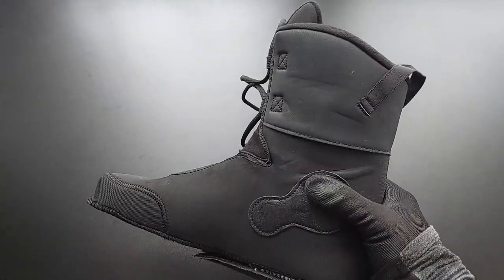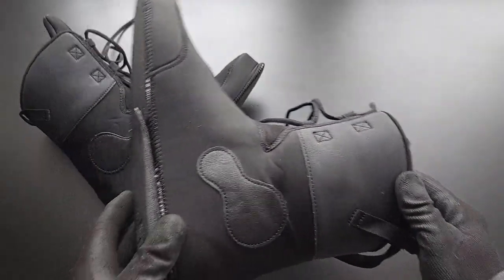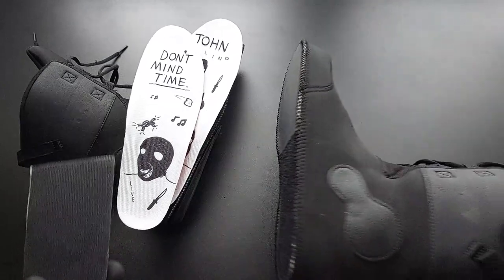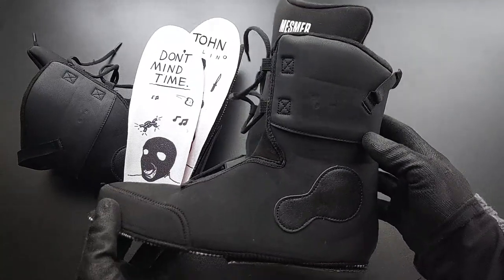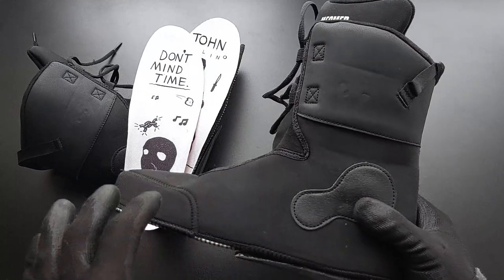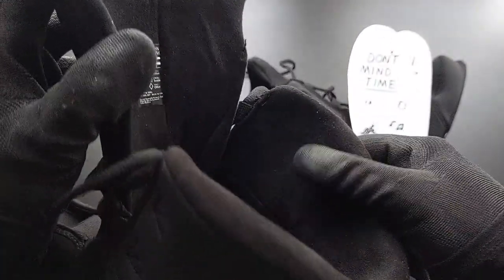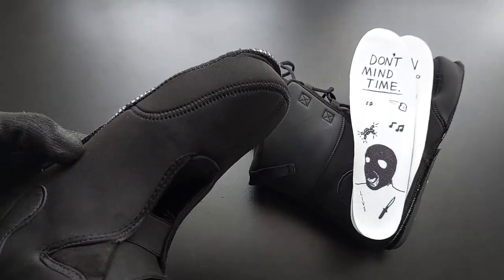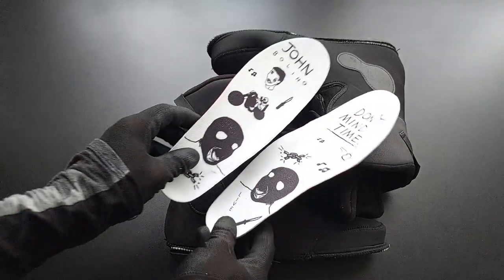MYFIT MESMER V2 Liner Review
I wanted to not compare it to a premium liner but I still ended up comparing it to Myfit Prime liners.
In the video I talk about myfit's new line up and printed insoles in general.
If you noticed that thread sticking out, it's clearly not a problem, even high end liners end up like that and it could be fixed by melting the thread back with a lighter.